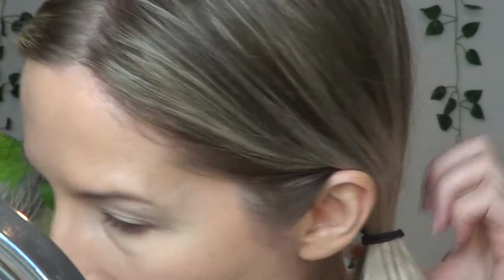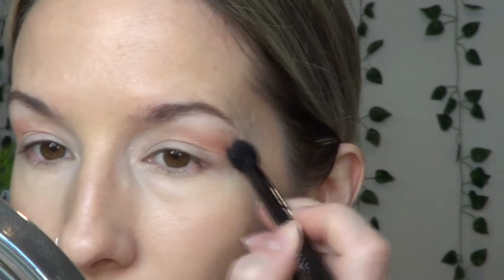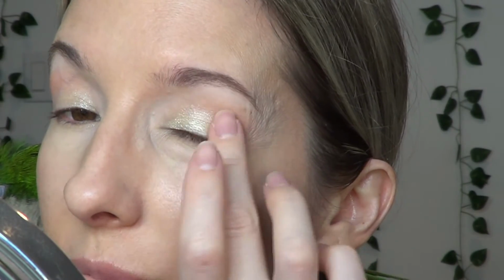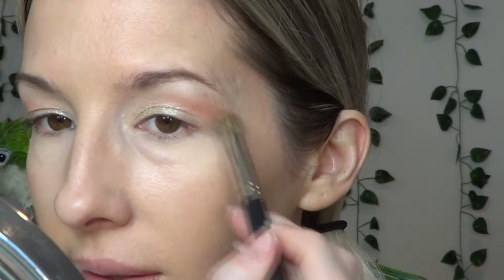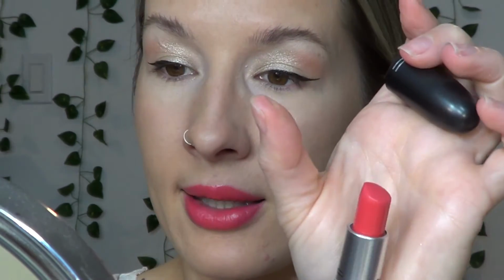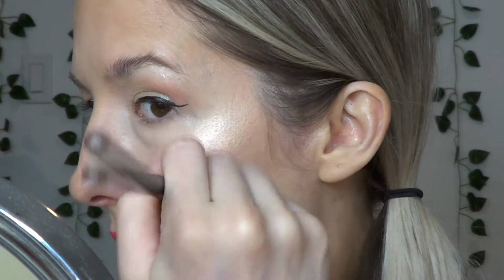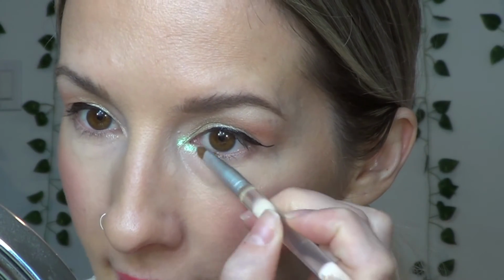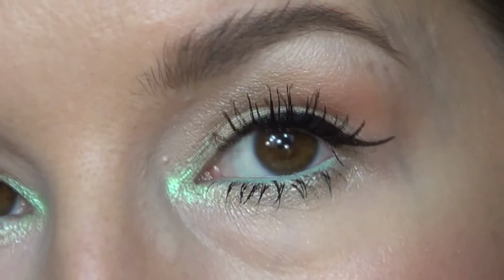Spring makeup ~Pinky Coral lip~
Hope you enjoy this spring inspired makeup look. I have a few more of these on the way.